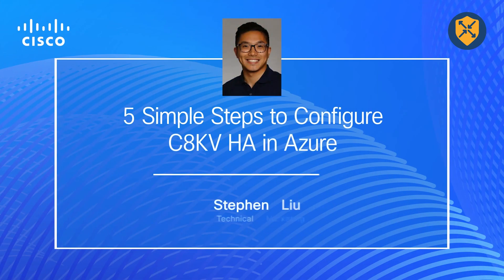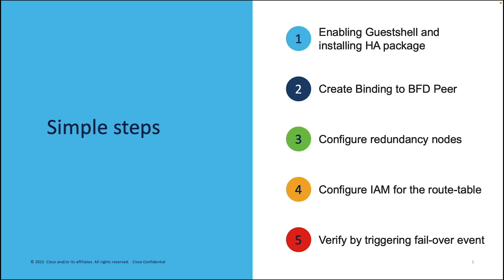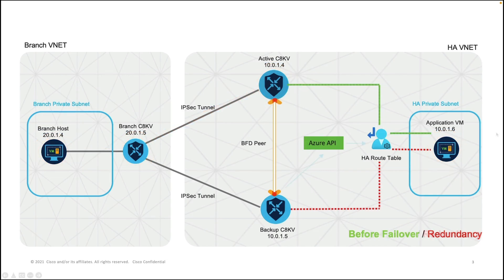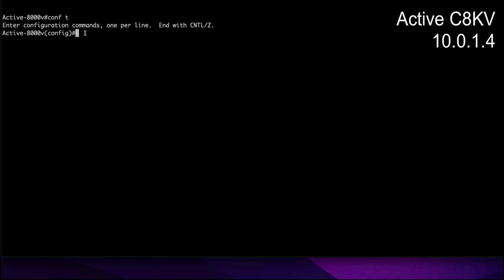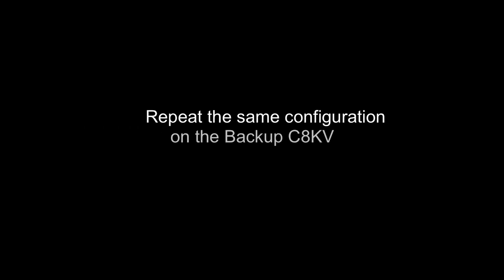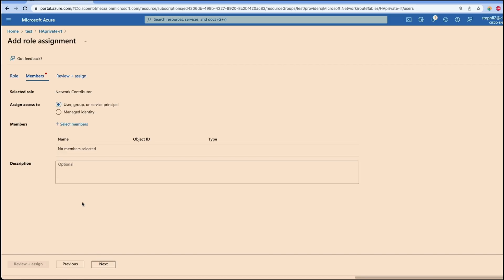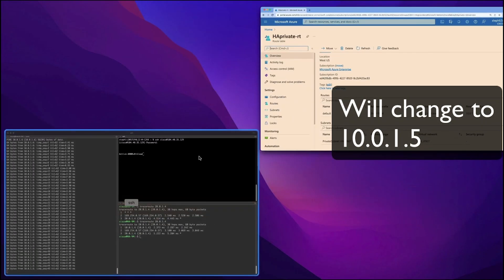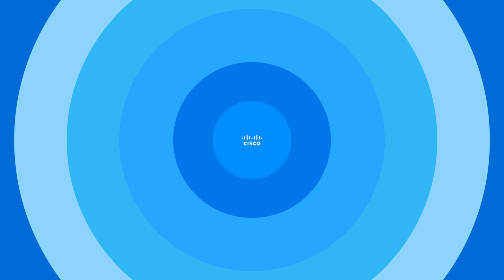Catalyst 8000V Edge Software - High Availability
Catalyst 8000V Edge Software - High Availability deployment in Azure

Timeline:
0:00 - Intro
0:20 - High Availability Overview
1:17 - 5 Simple Steps
2:03 - Demo Topology
3:52 - Step 1 Enabling Guestshell and Installing HA package
4:38 - Step 2 Create Binding to BFD Peer
6:20 - Step 3 Configure redundancy node
7:10 - Step 4 Configure IAM for route-table
8:24 - Verify by triggering fail-over event